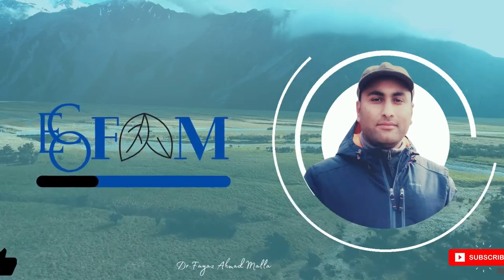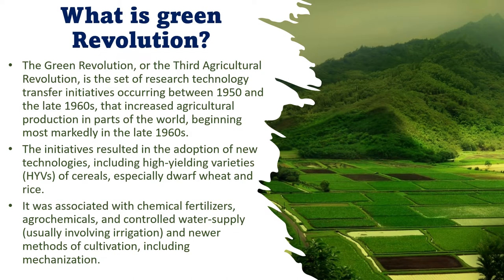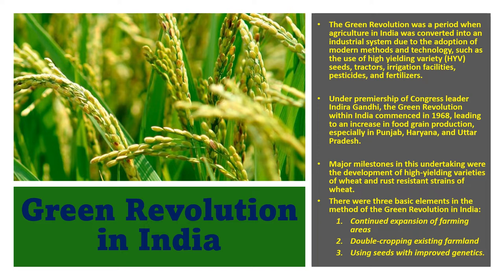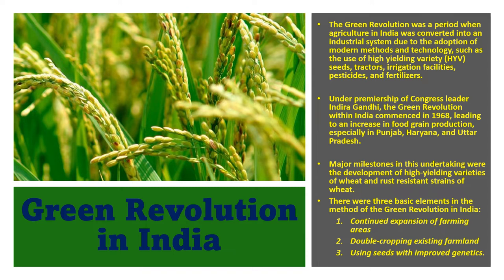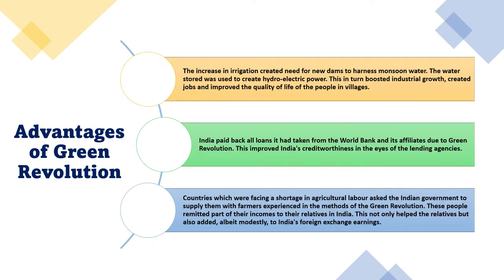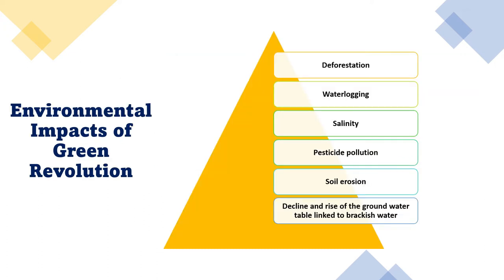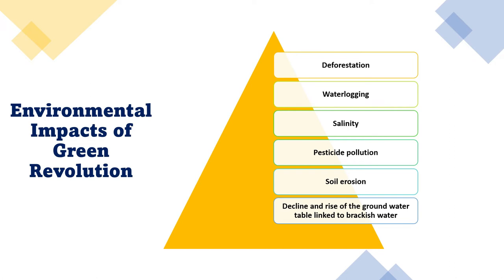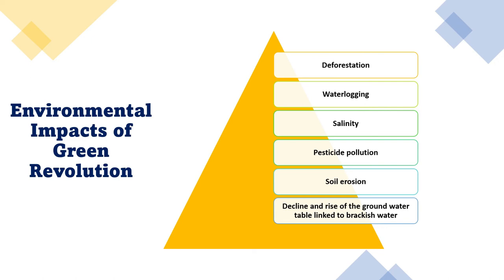Green Revolution and Environment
This video is about the Green Revolution and Environment